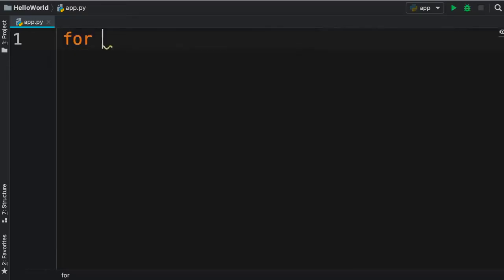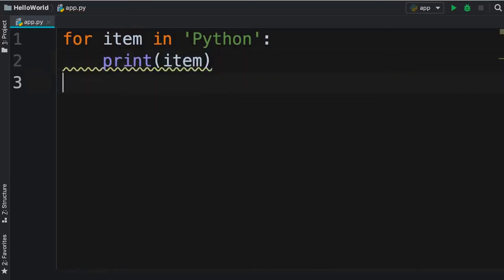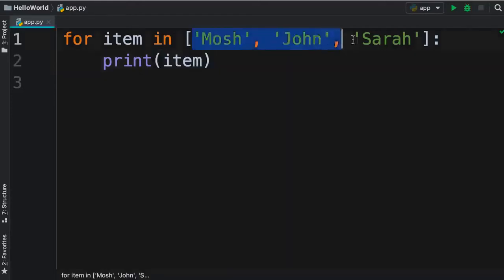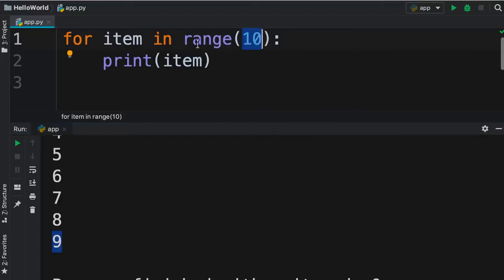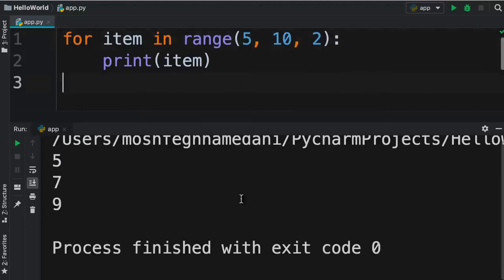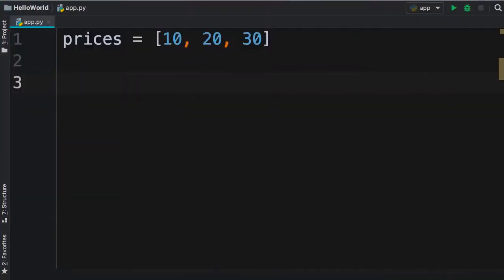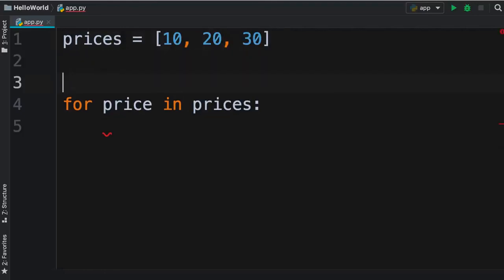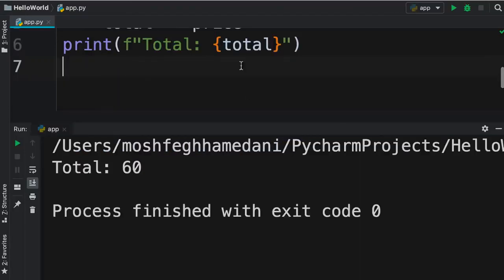Tutorial 017 Python Programming For loops